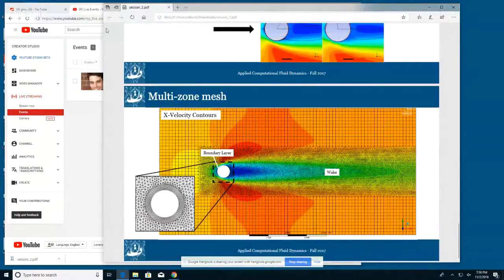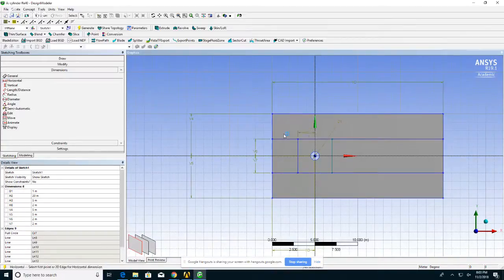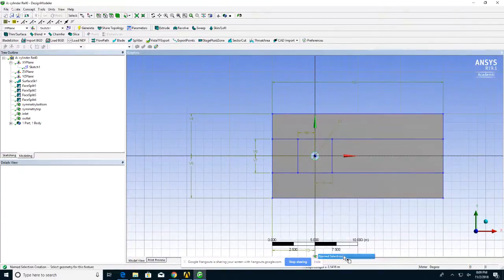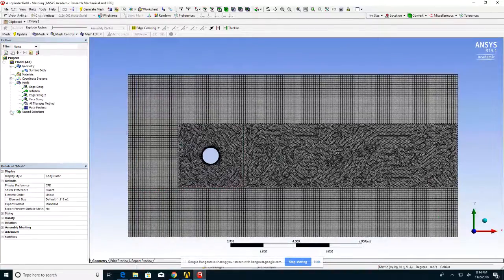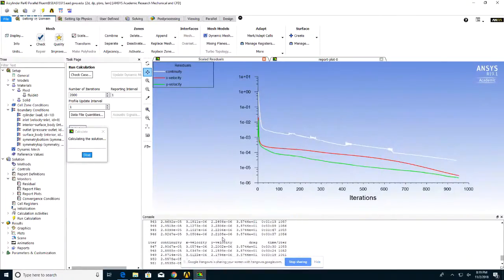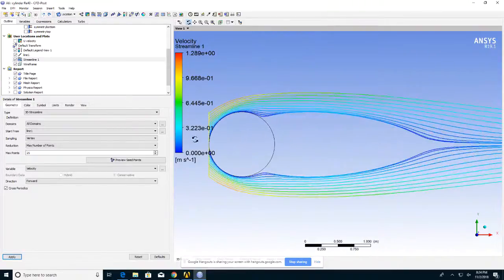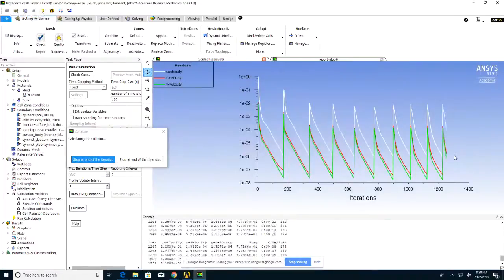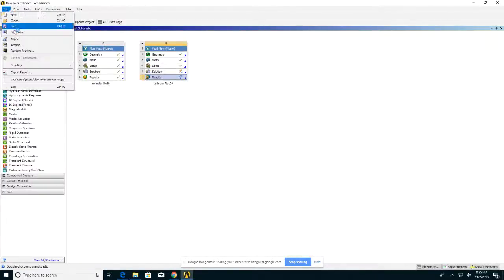Fluent tutorial - Flow over a cyinder